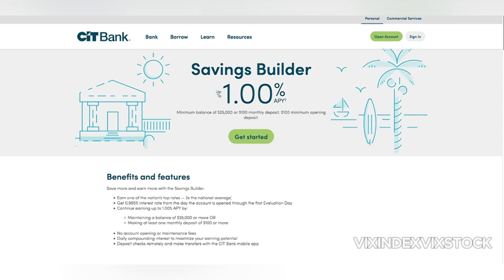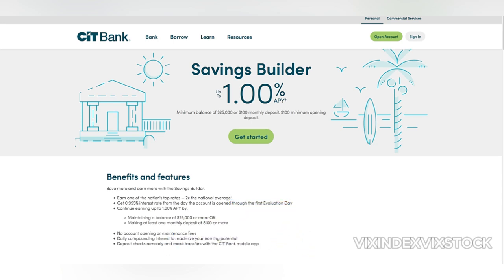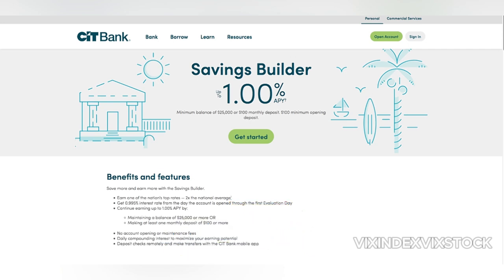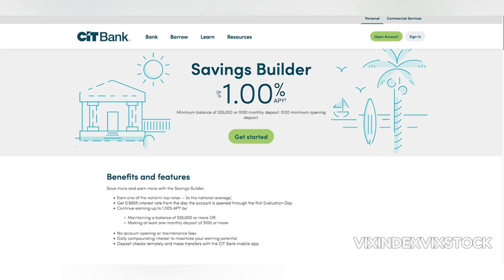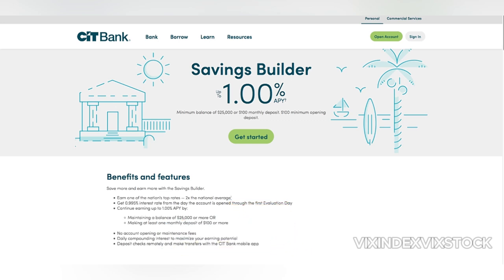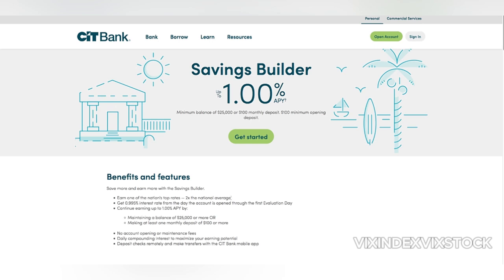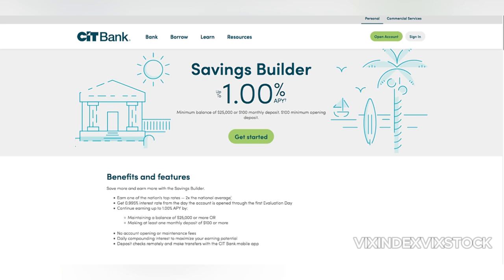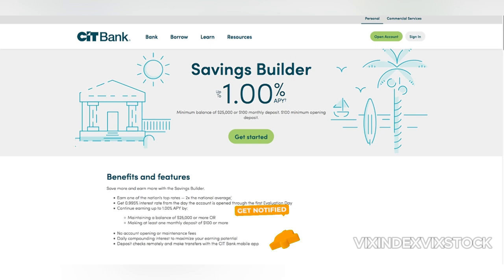Cit Bank Savings Builder Rate | Cit Savings Builder Interest Rate | Cit Bank Savings Builder Review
Cit Bank Savings Builder Rate | Cit Savings Builder Interest Rate | Cit Bank Savings Builder Review - A recent study revealed that over 60% of Americans have less than $1,000 in savings. This alarming statistic underscores the importance of finding high-yield savings accounts. One such option is the CIT Bank Savings Builder. But is it truly worth the hype? Let's delve into the details.

Before we dive into the specifics, it's essential to note a surprising fact: CIT Bank has a history of changing its interest rates frequently. This can be both a blessing and a curse. On the one hand, it offers the potential for higher returns during periods of rising interest rates. On the other hand, it can lead to uncertainty and the risk of losing money if rates decline.